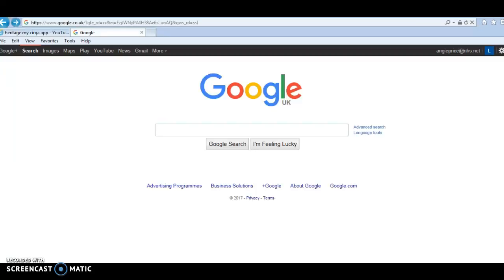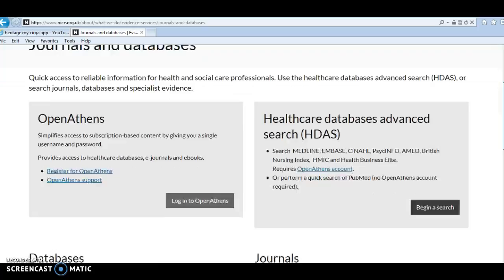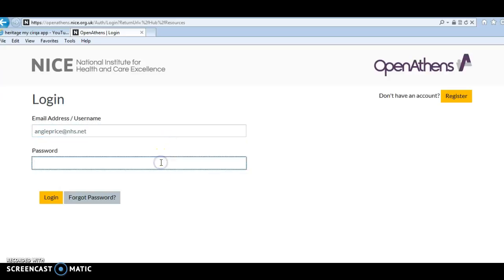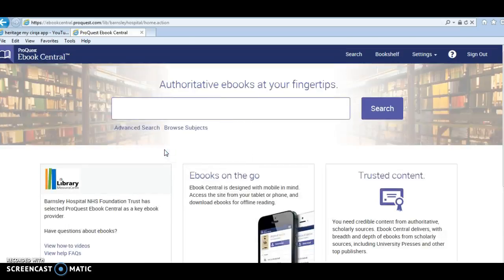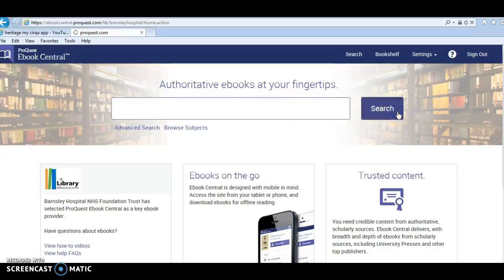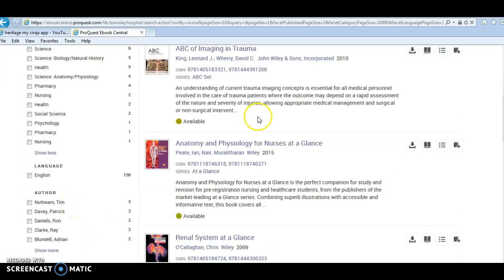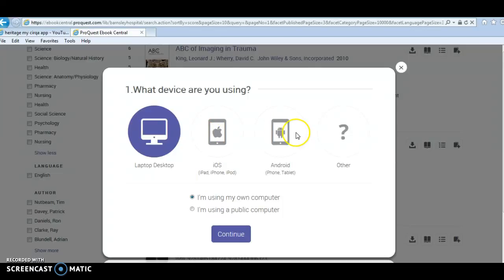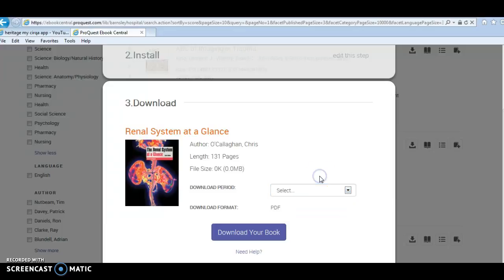Accessing the ebook collection